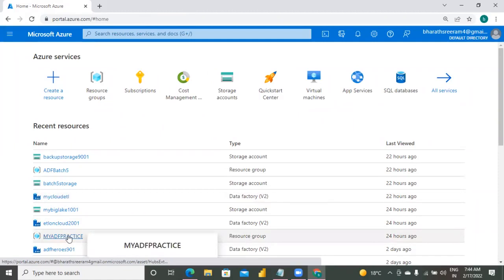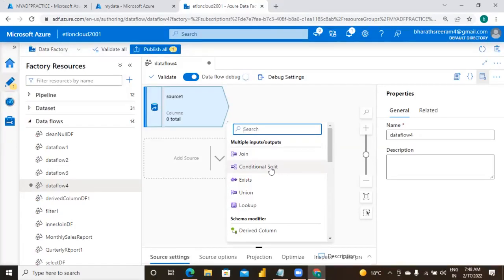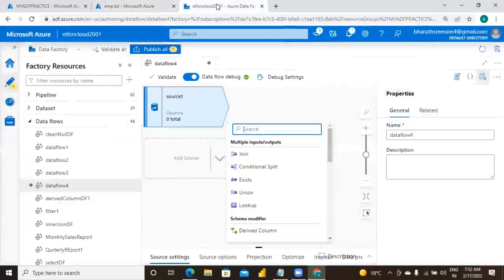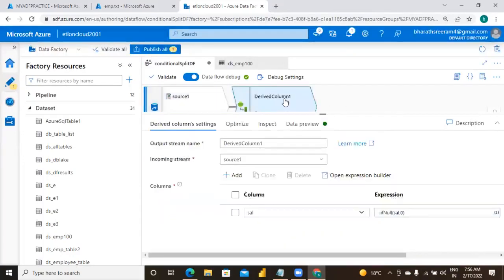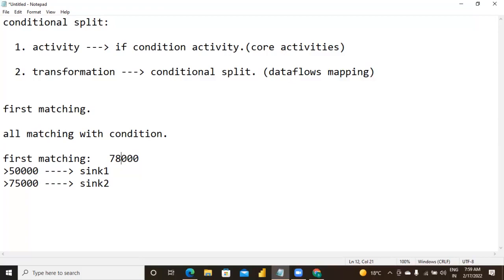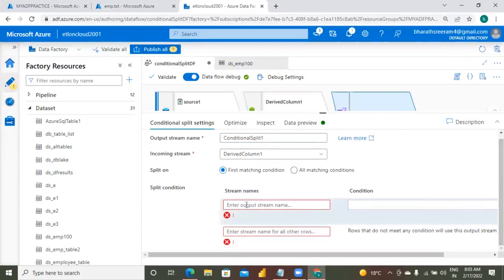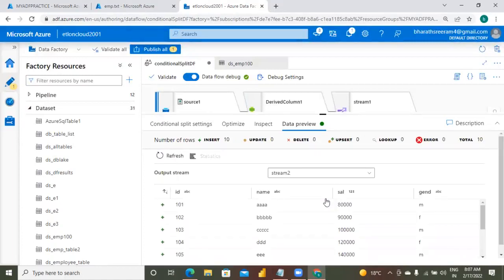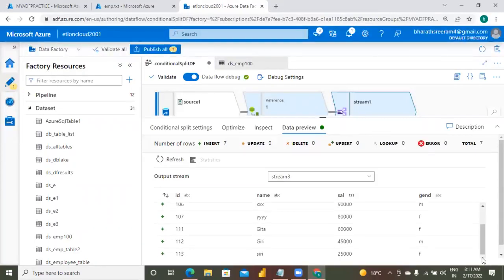Lesson 57 Sreeram Trainings